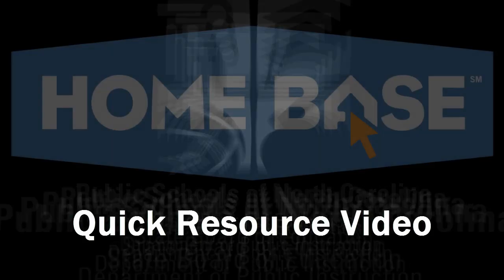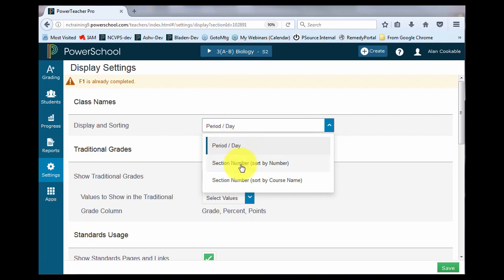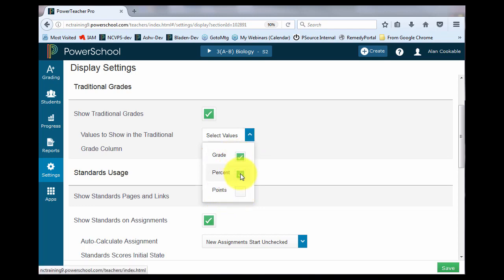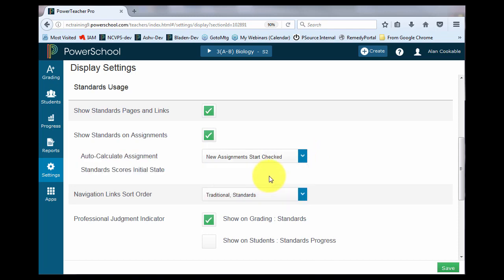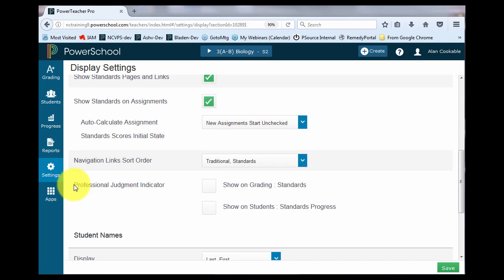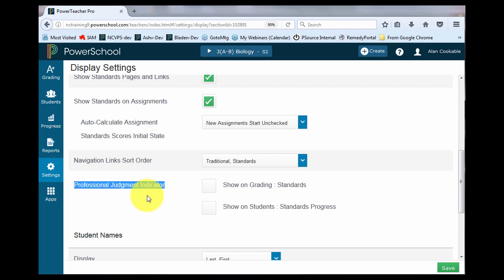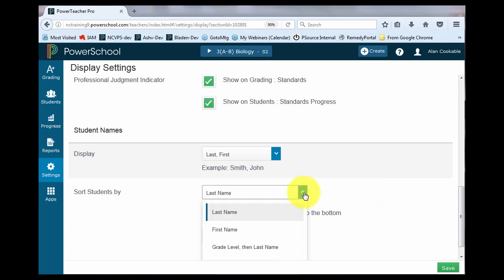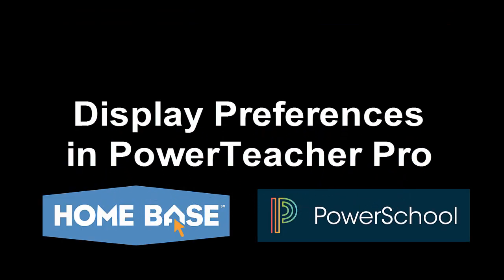PS PTP Tchr QRV04 DisplayPreferences